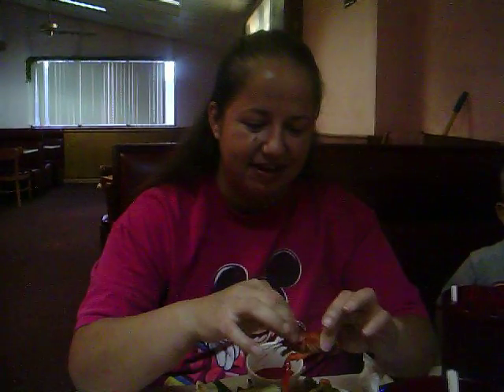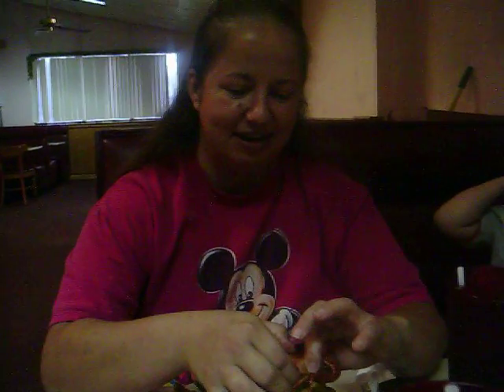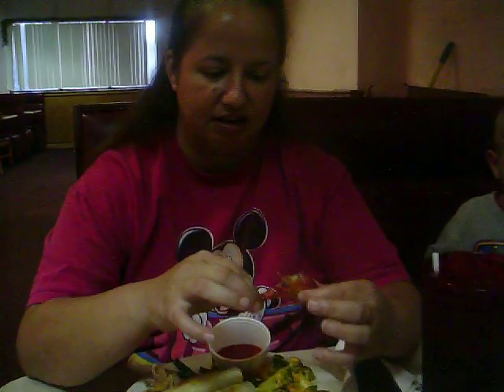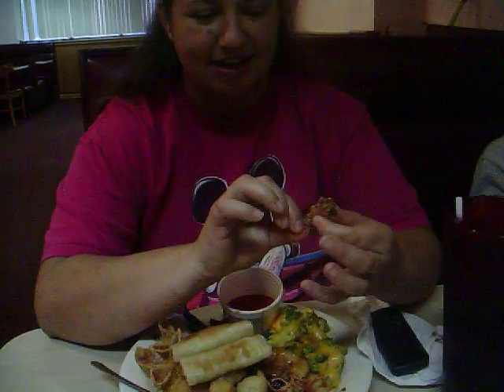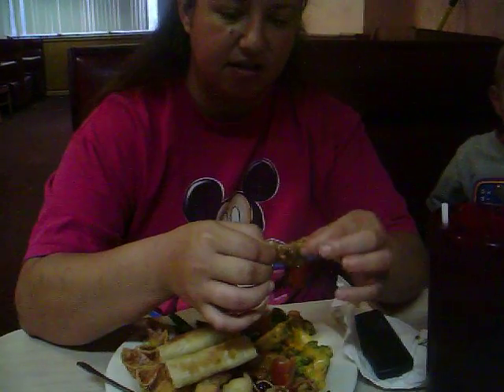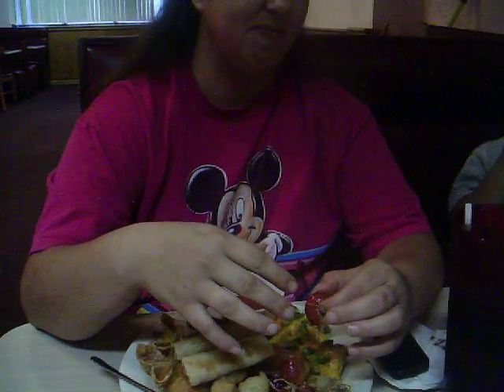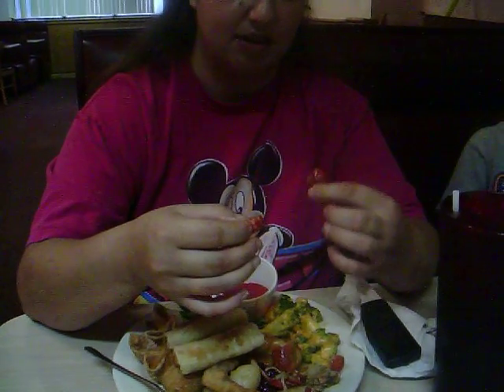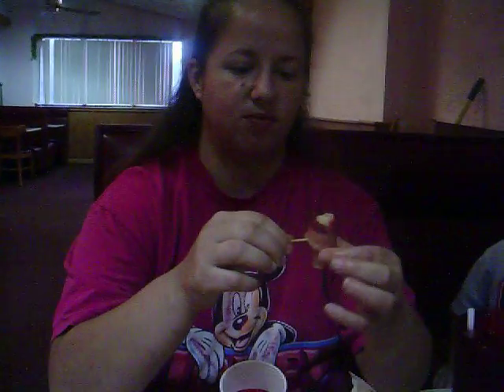Crawdad eating OMG is that shit???